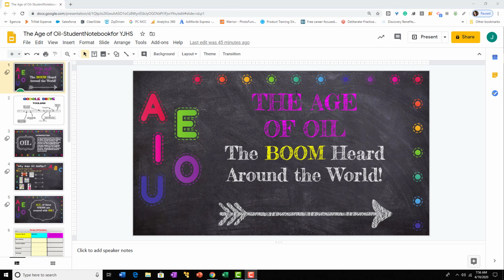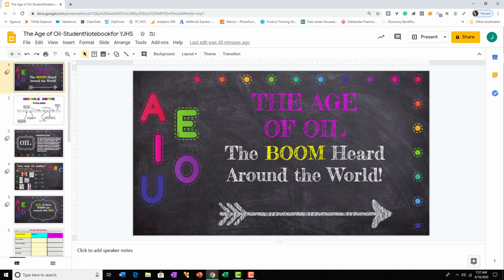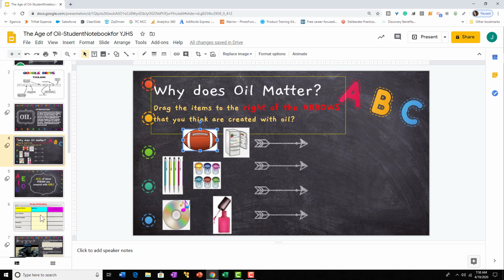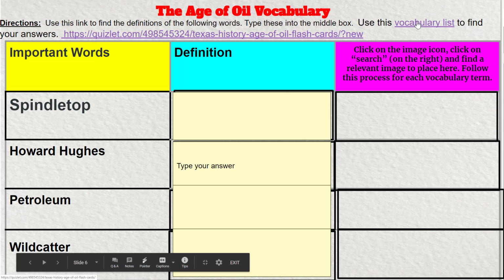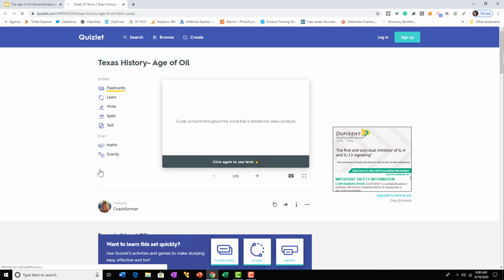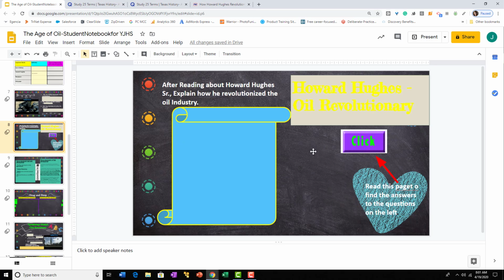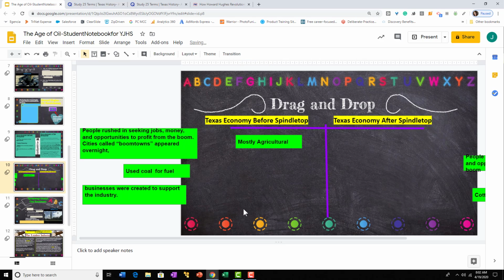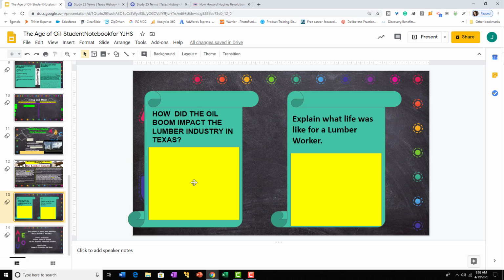Age of Oil Instructions Video